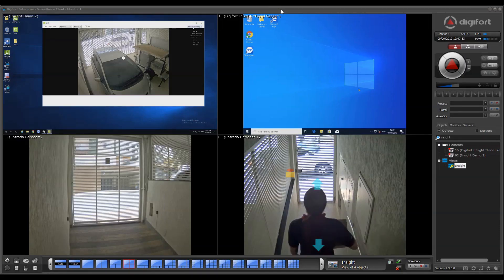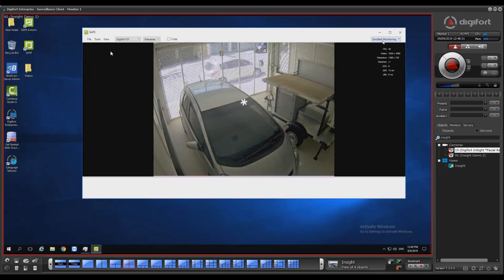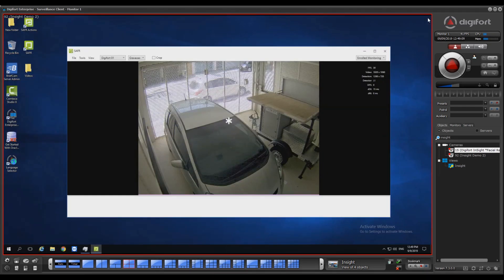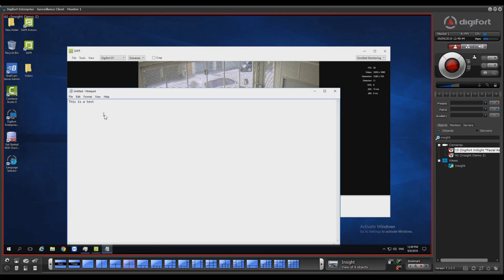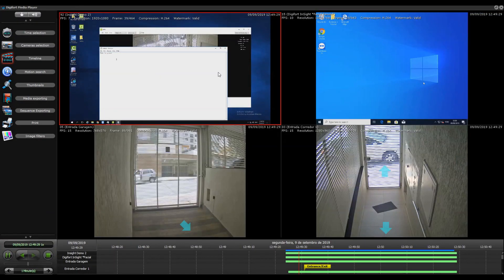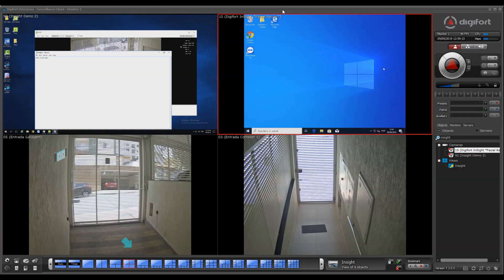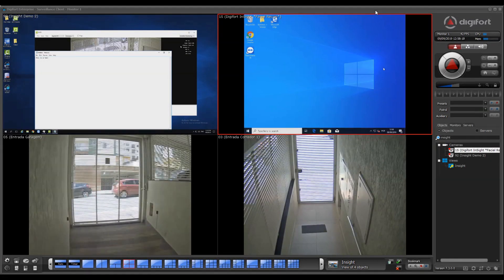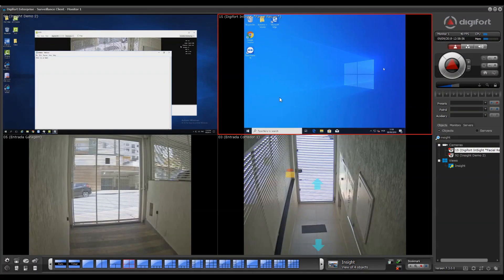Digifort Insight - Overview and Operation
Digifort Insight is a very powerful tool to view, record and remote control windows desktop machines from within Surveillance Client.

Learn how to operate Digifort Insight with this video -

O Digifort Insight é uma ferramenta poderosa para ver, gravar e controlar remotamente um Desktop Windows através do seu cliente de Monitoramento.

Aprenda como operar o Digifort Insight com esse vídeo -